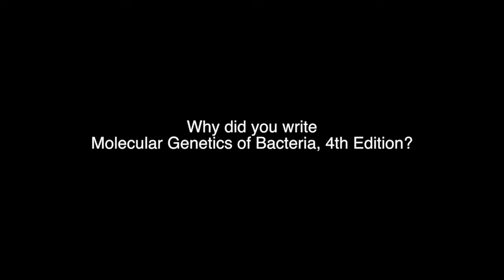ASM Press' Author Insights with Joe Peters, PhD, "Molecular Genetics of Bacteria, 4th Edition"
ASM Press author Joe Peters, PhD, discuses his book "Molecular Genetics of Bacteria, 4th Edition."

The single most comprehensive and authoritative textbook on bacterial molecular genetics

This revised edition of Molecular Genetics of Bacteria provides descriptive background information, detailed experimental methods, examples of genetic analyses, and advanced material relevant to current applications of molecular genetics. Integrated with biochemical, genomic, and structural information, Molecular Genetics of Bacteria offers readers an opportunity to gain a deeper understanding of bacterial molecular genetics.

The approach centers on the most-studied bacteria, Escherichia coli and Bacillus subtilis. Additionally, examples from other medically, ecologically, or biotechnologically significant bacteria are covered throughout the text. The revised text reflects exciting developments in the field of bacterial molecular genetics and its relationship to other fields, including genetics, biotechnology, and bioengineering.

Perfect for advanced undergraduate and graduate-level courses, each chapter contains:

+ A summary of main points
+ Descriptions of significant experiments, discussion questions and problem sets (with answers provided in the appendix)
+ A recommended reading list
+ The book also includes a glossary of terms.

This new edition is an invaluable reference for anyone working in the fields of microbiology, genetics, biochemistry, bioengineering, medicine, molecular biology, and biotechnology.